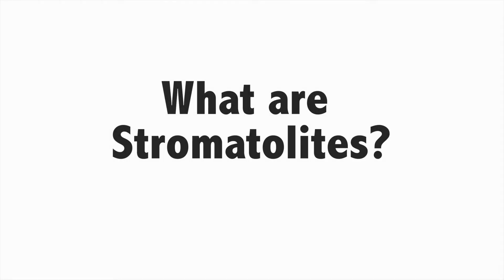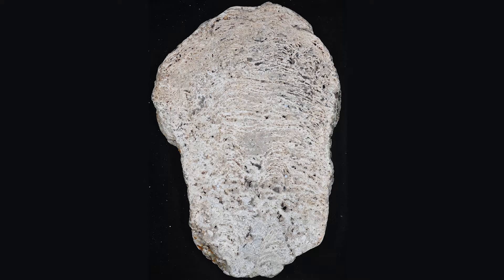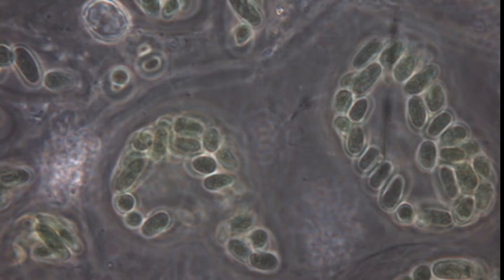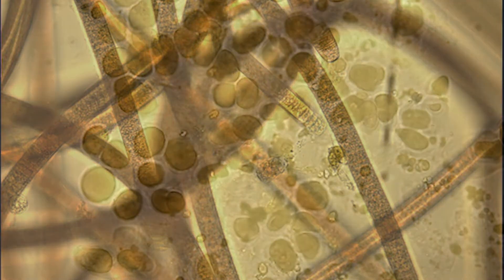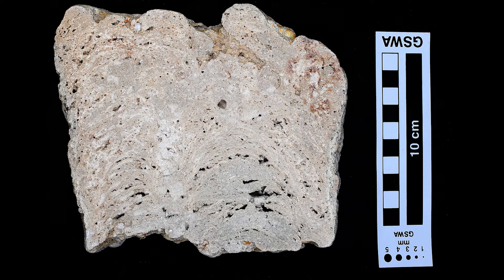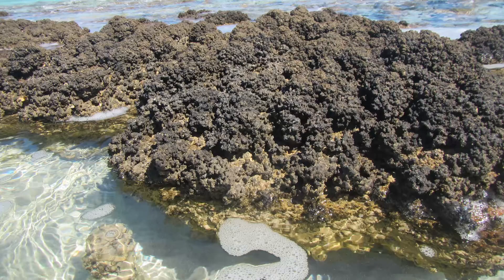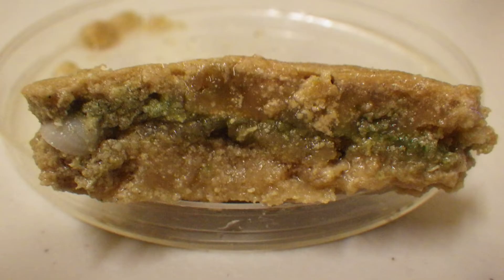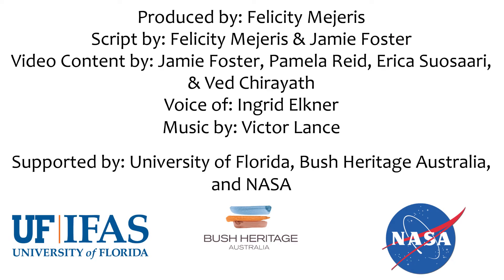What are Stromatolites?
Stromatolites are one of the oldest ecosystems on Earth. These structures are made by the activities of microbes. This video provides some basic insight into living examples of these ancient microbial ecosystems.